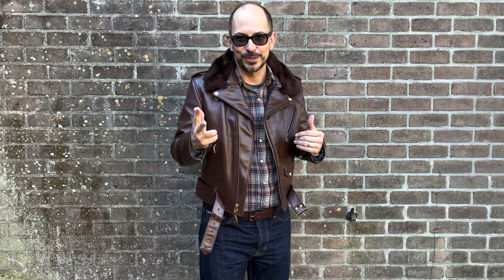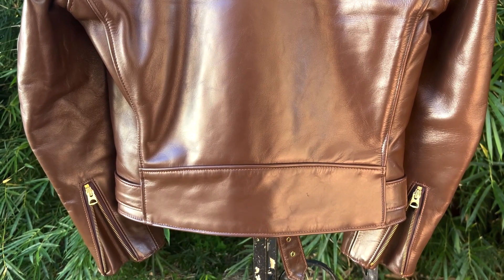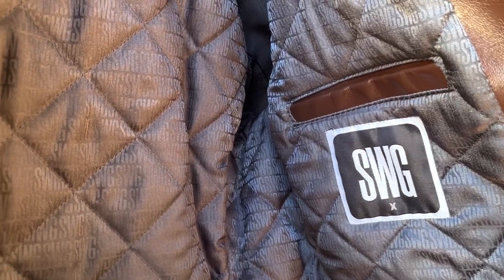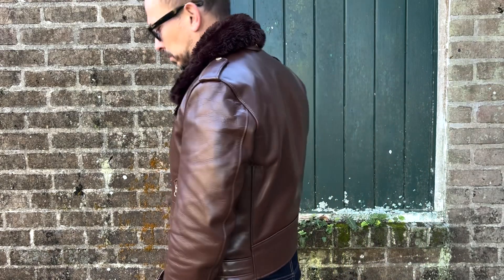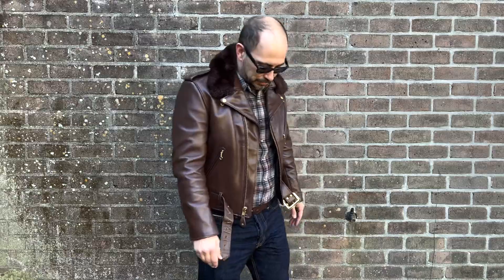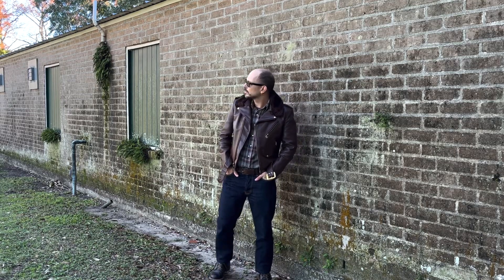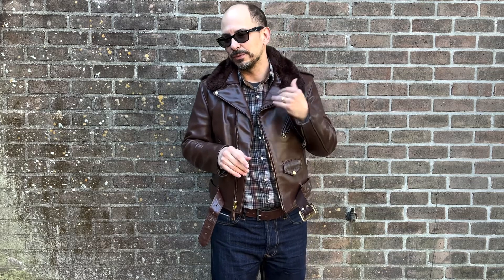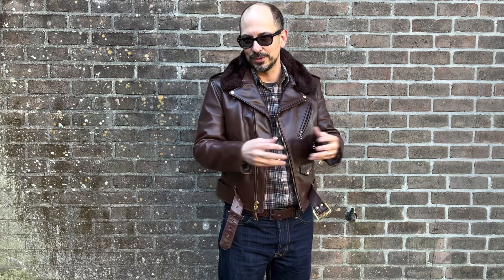Schott Brown Perfecto Biker Jacket Review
Schott Brown Motorcycle Models

My review on this shot 613 GG brown Perfecto. Brown isn’t typically the first color that comes to mind for leather motorcycle jackets.

But a brown biker jacket can be great if you just don’t wear a lot of black or if you’re looking for variety in your motorcycle jackets. ￼